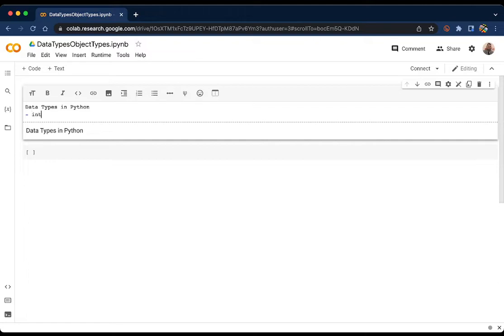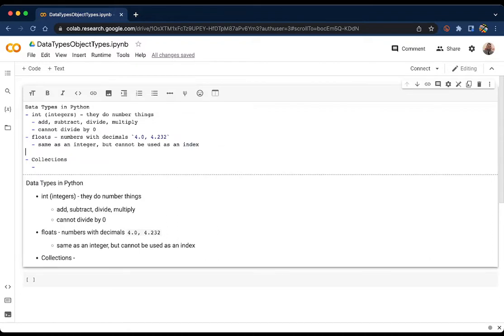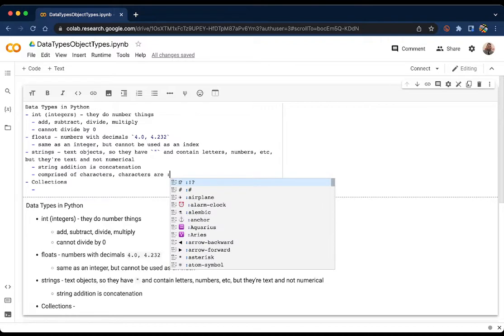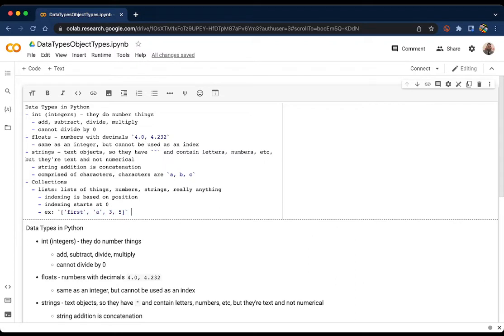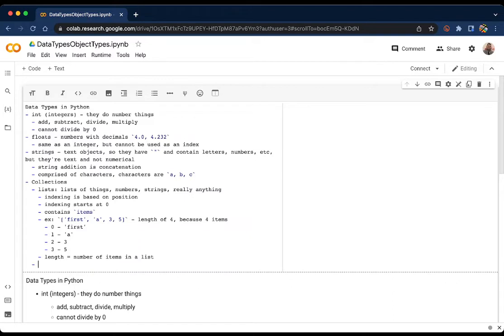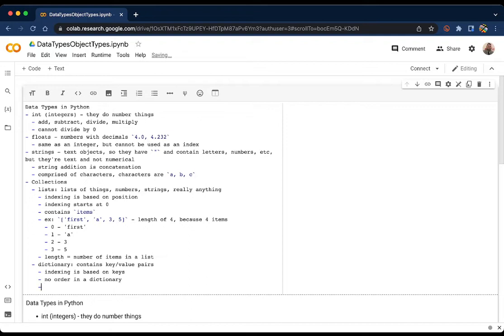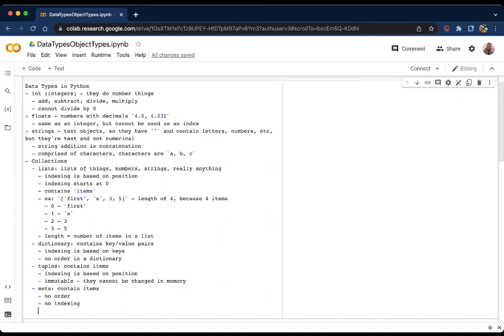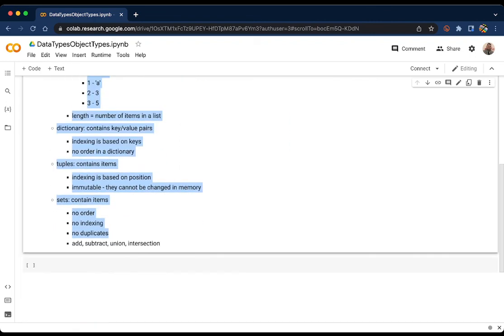Python Base Data Types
A quick overview of all the base types in Python